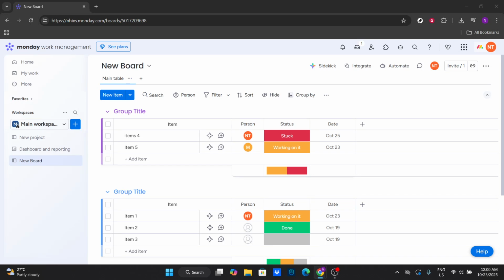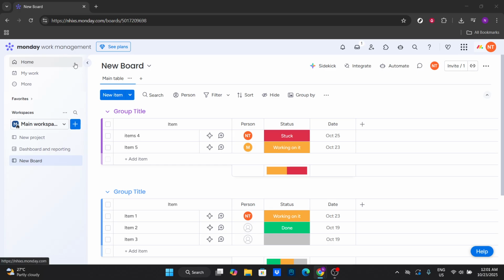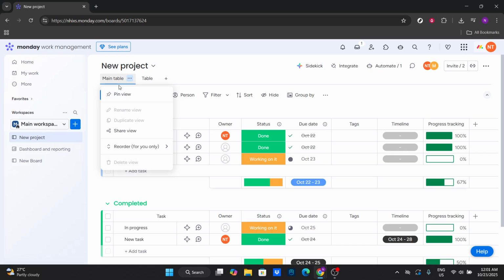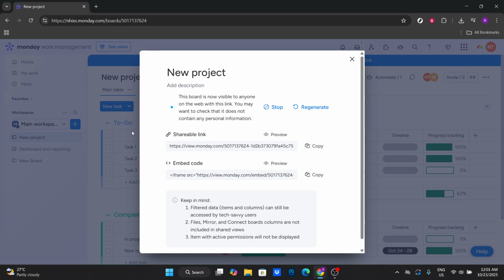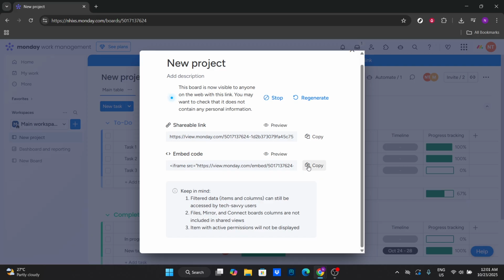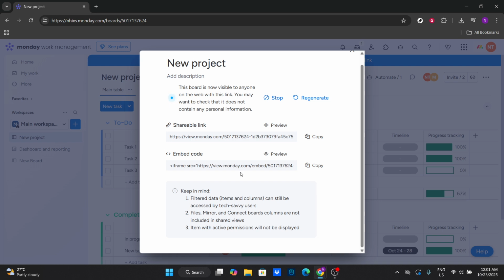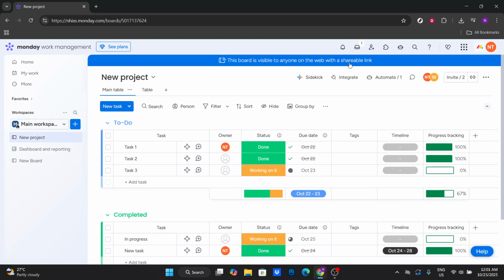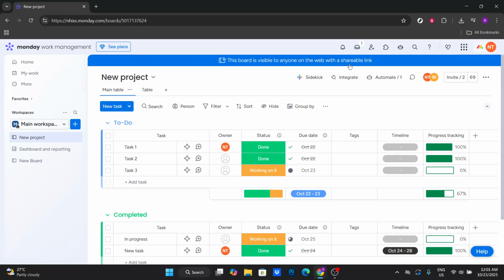How To Embed A Table On Monday com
Want to make your boards more interactive? Learn how to embed tables in Monday.com for data tracking, project visualization, and better collaboration. This tutorial explains how to insert, customize, and update tables using built-in views and embeds. Ideal for teams managing reports, finances, or large data sets in one place.